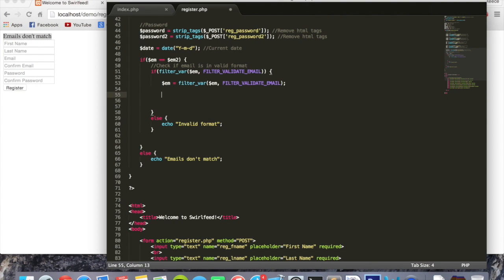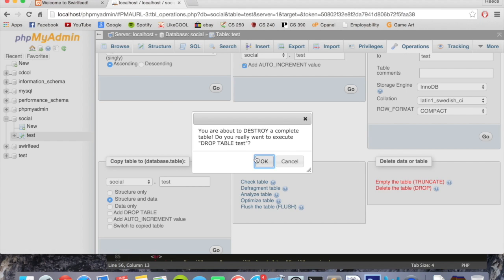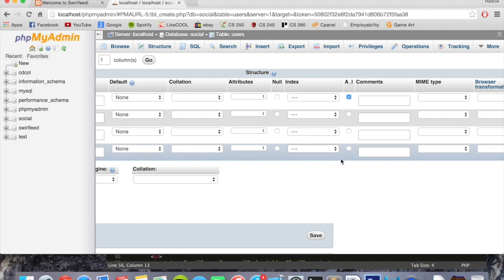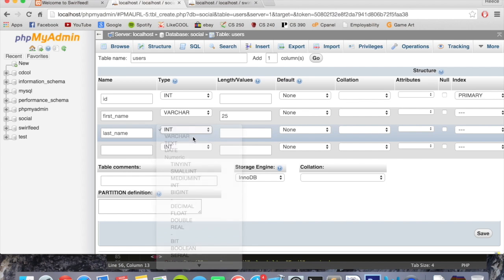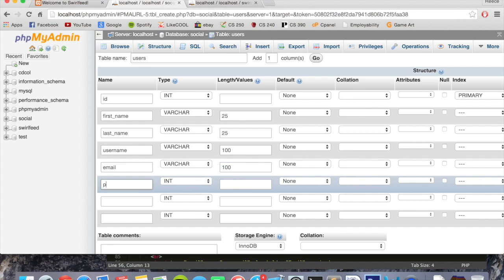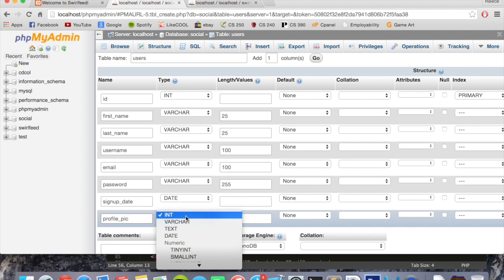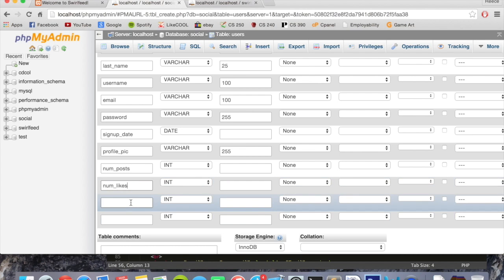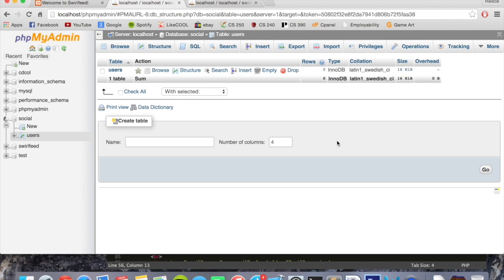How to Make a Social Network Website like Facebook | Part 7 of 172 | Users Table